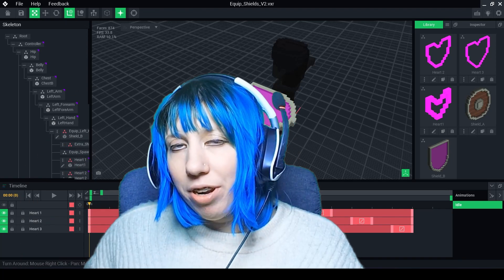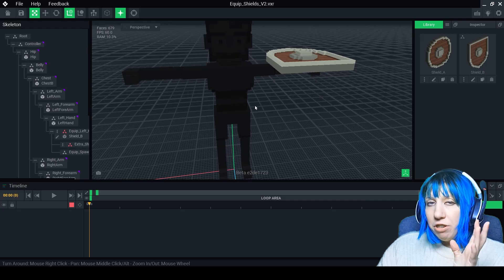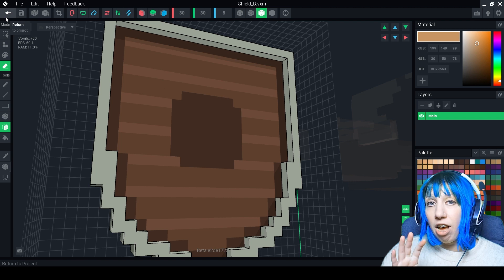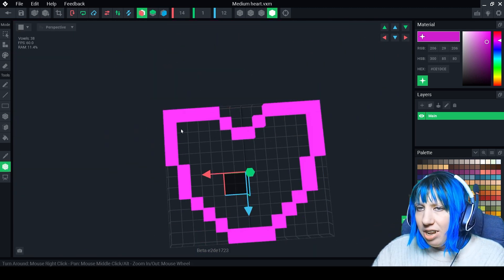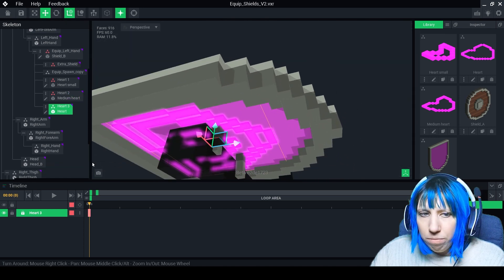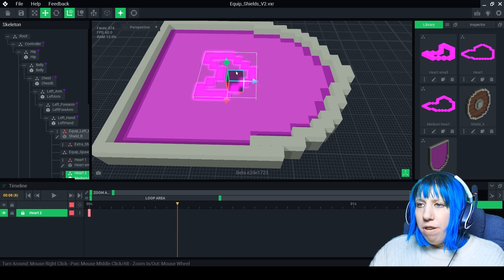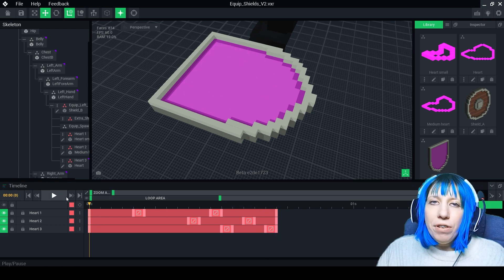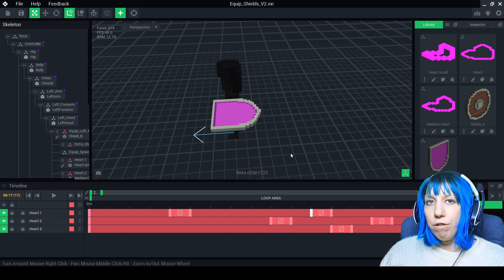VoxEdit Tutorial Shields - Learn How To Animate Shields in Sandbox VoxEdit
Sandbox Game is a virtual Metaverse built on the Ethereum blockchain, where you can buy land, and users can create NFTs using VoxEdit and can create games using the Game Maker. These Games will need to be uploaded onto land.

Here I teach you how to add models to the templates in VoxEdit from The Sandbox Game.